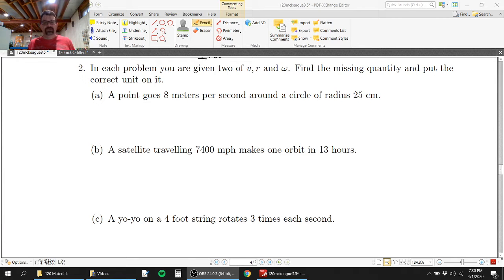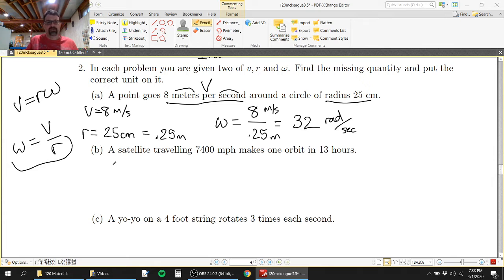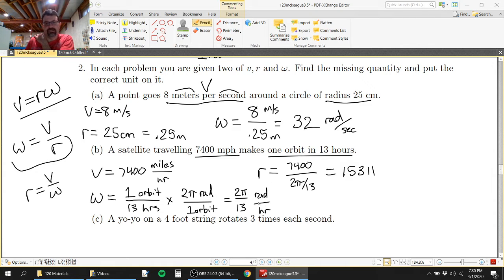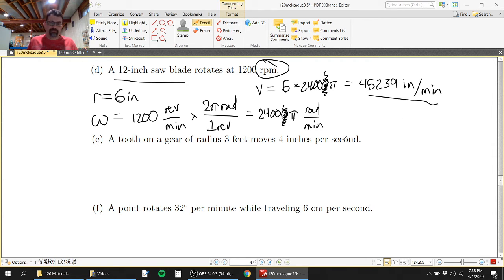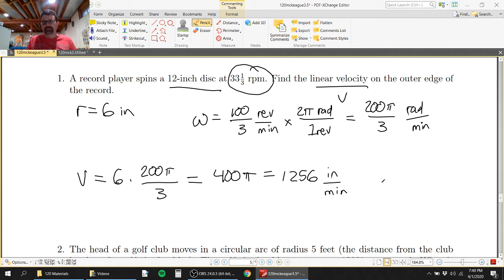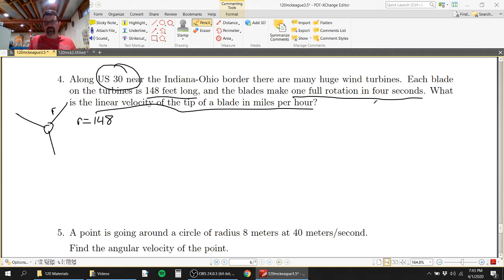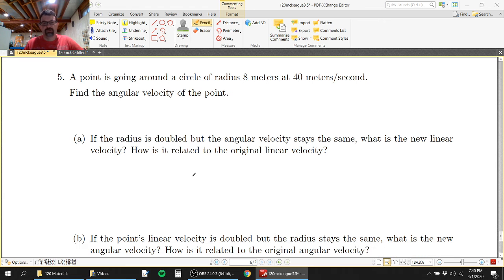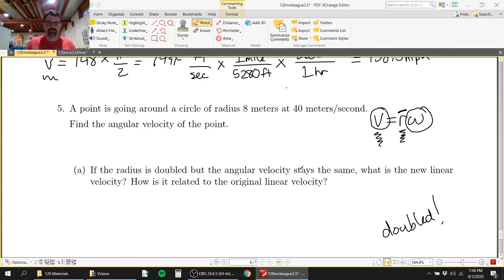MATH 120 - Section 3.5 Part 2